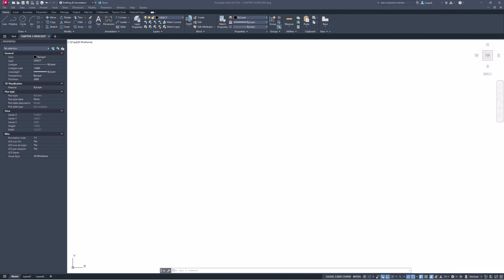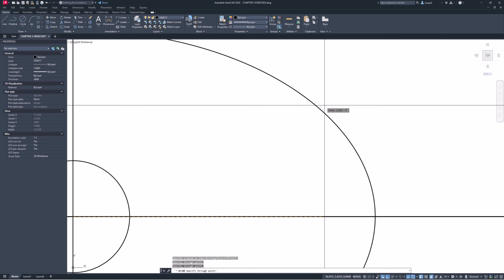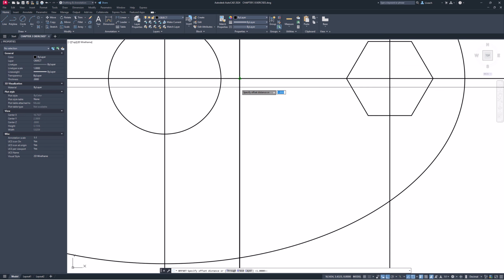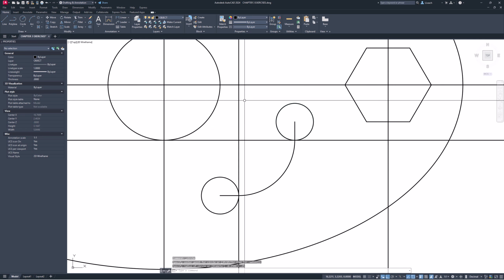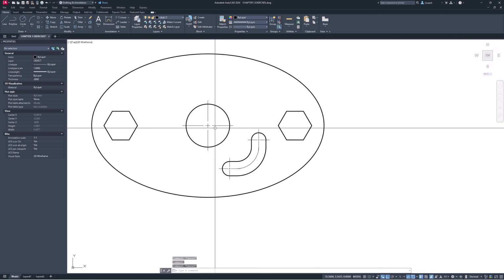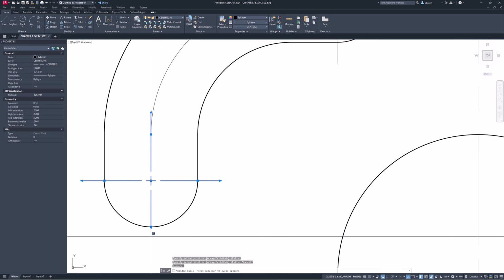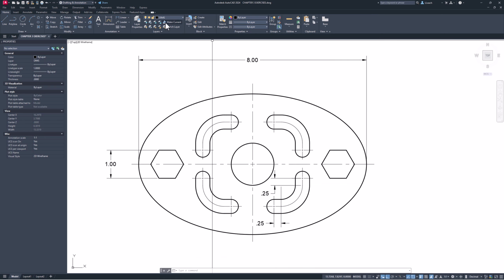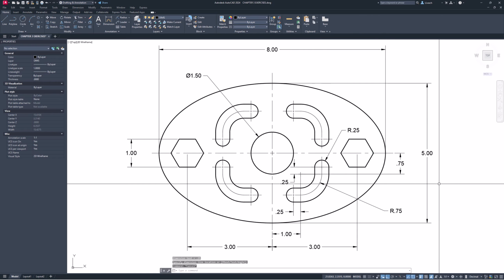AUTOCAD: VENT COVER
Creating the vent Cover using AutoCAD.